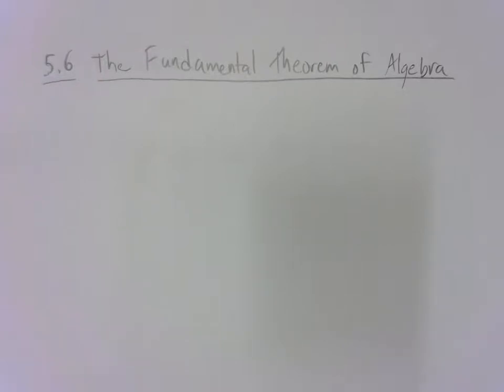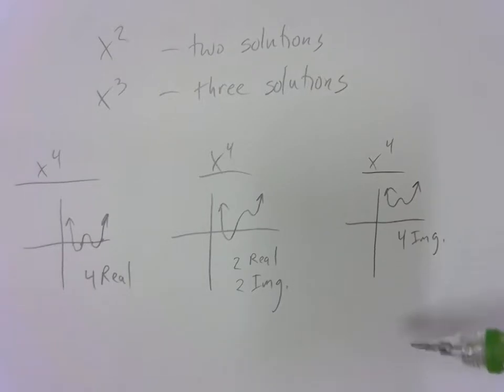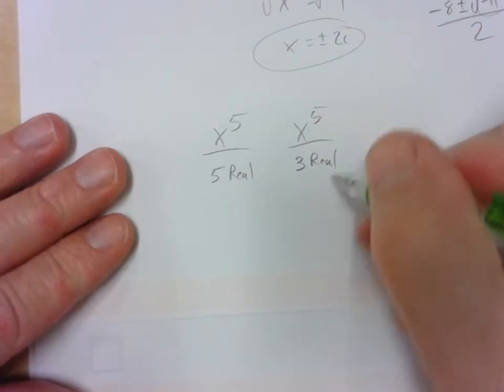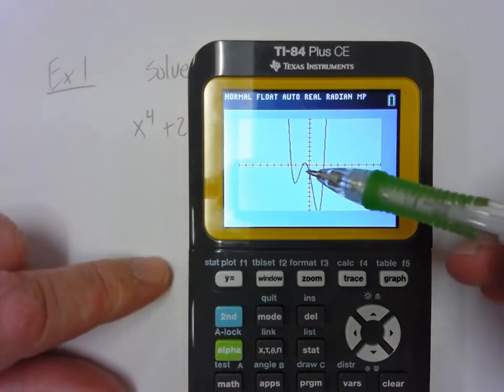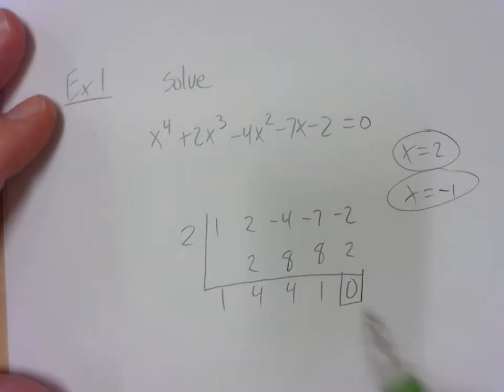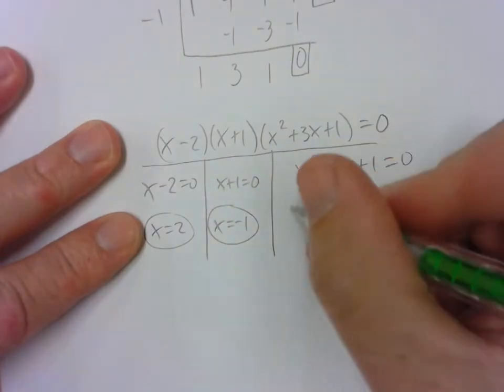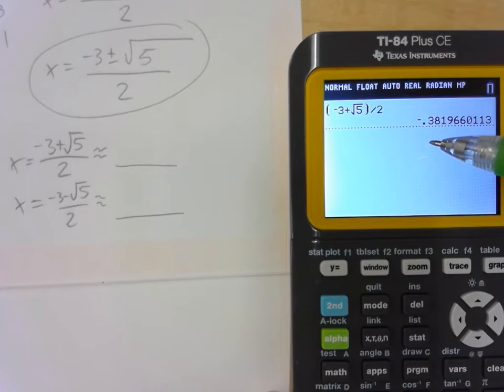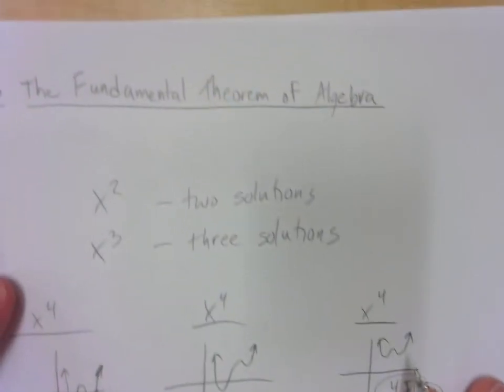5 6 The Fundamental Theorem of Algebra